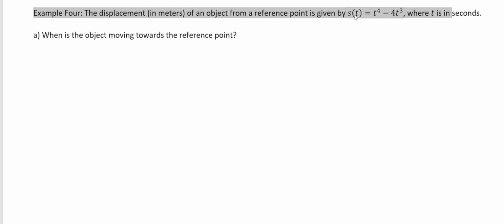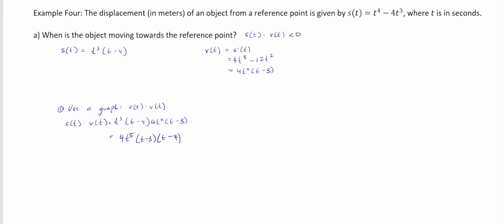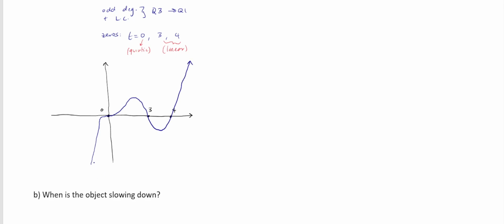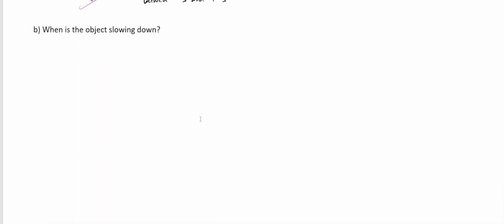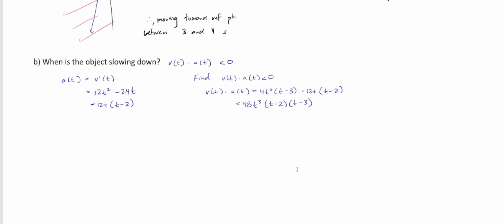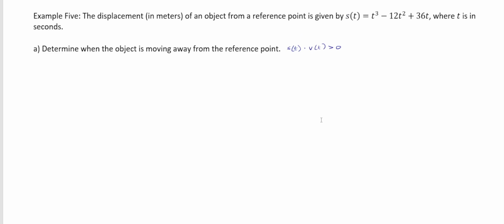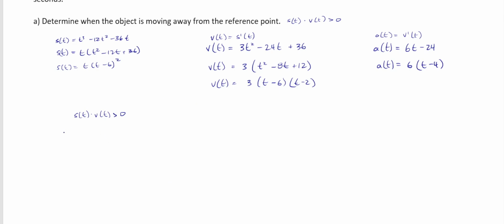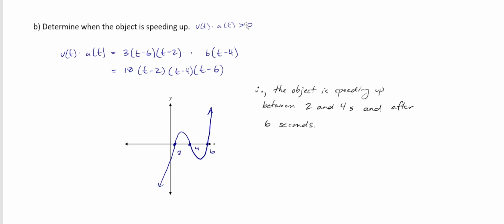MCV 4U Displacement, Velocity and Acceleration Part Two